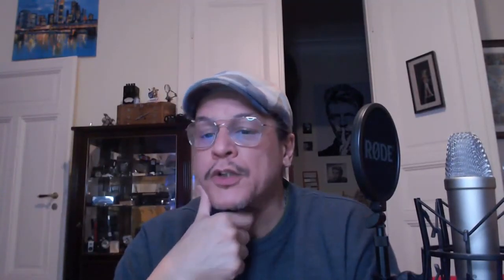Livestream Excerpt - thoughts on the Powermatic 80 watch movement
In this excerpt from an earlier livestream we talk about the Powermatic80 watch movement and the tech inside of it.